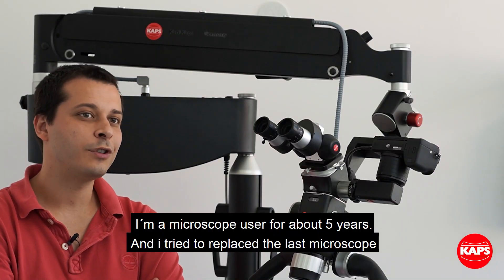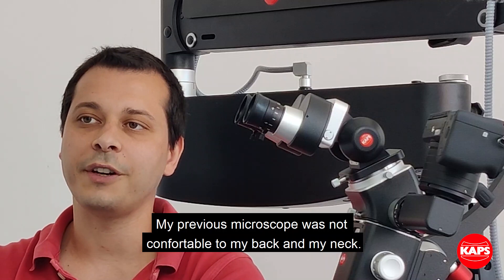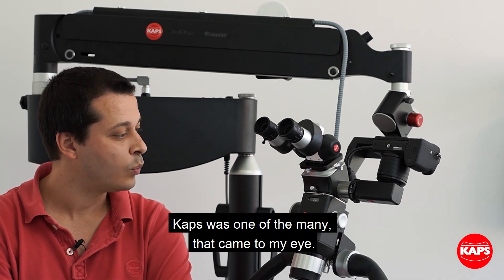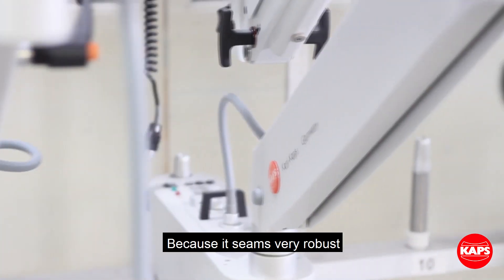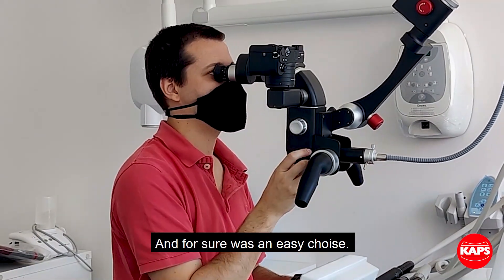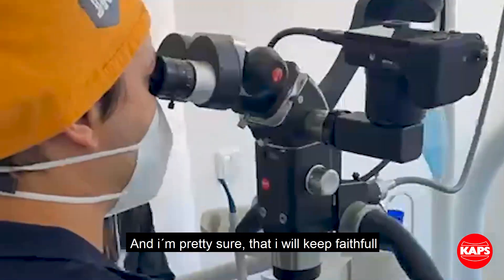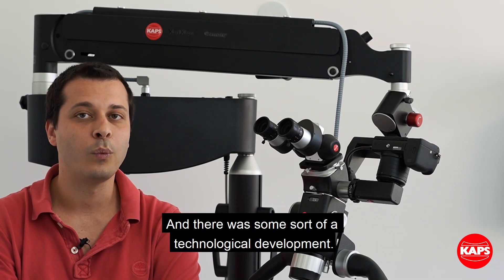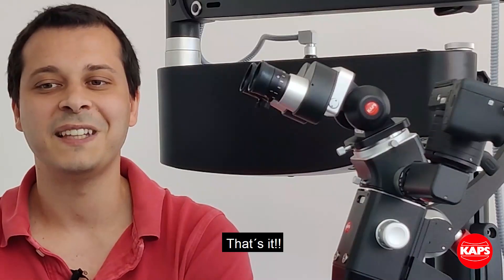Dr. Albernaz Feedback on Kaps 1100 Black Edition Dental Microscope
Positive feedback from Dr. Albernaz on the Kaps 1100 Black Edition dental microscope. He touches on a few of the main points of the product: reliability, ease of use, and precision.